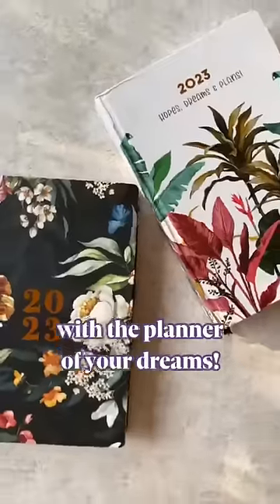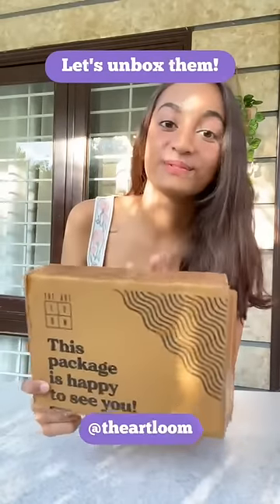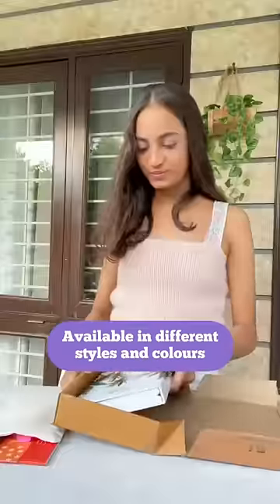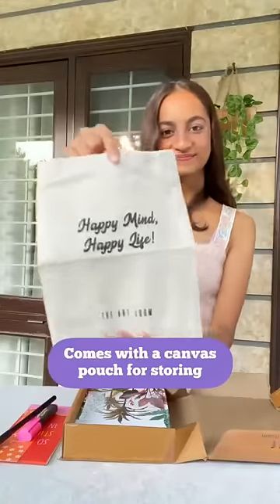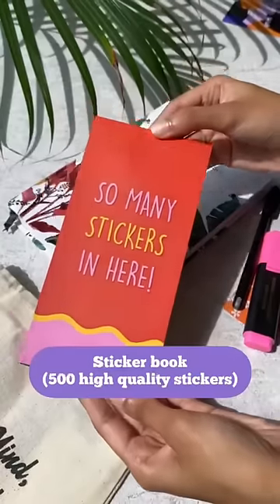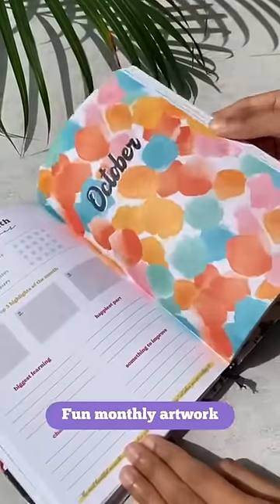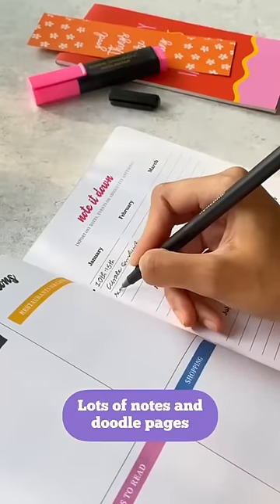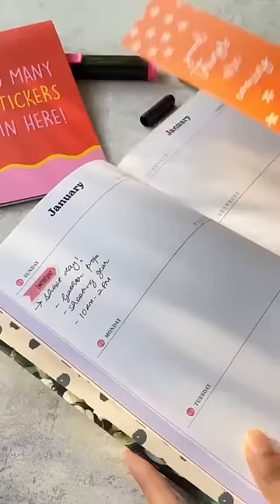2023 Planner Unboxing | Best Annual Planner